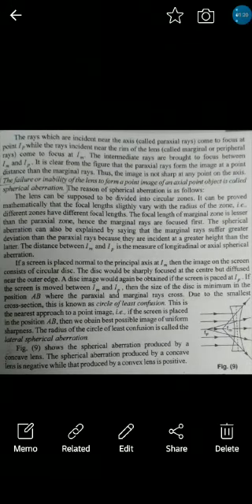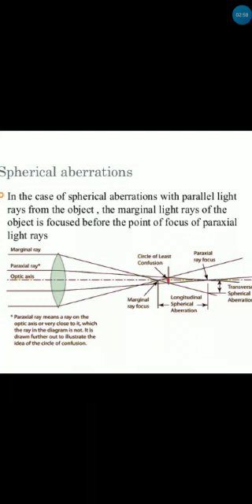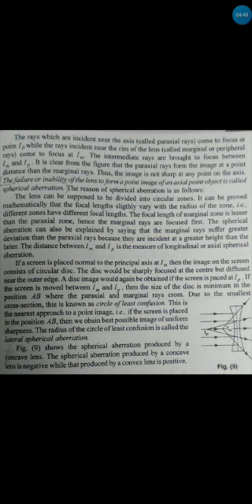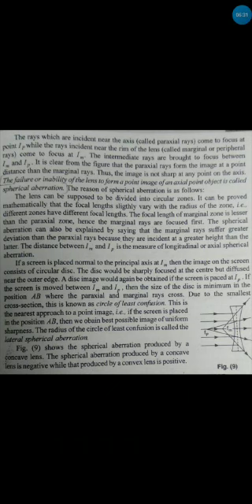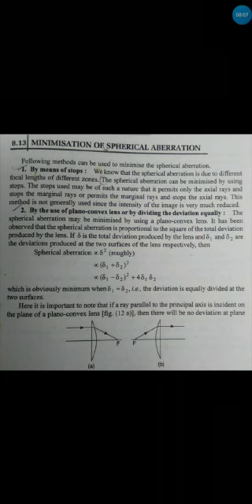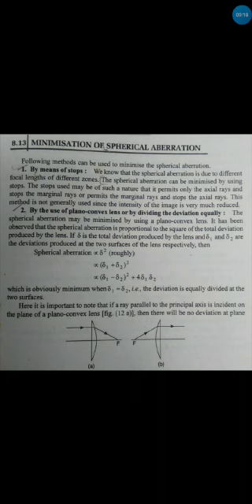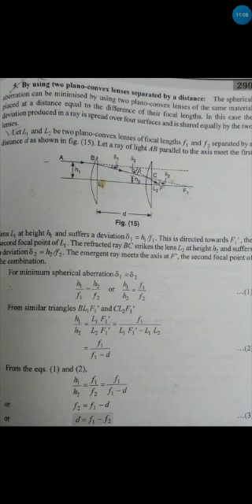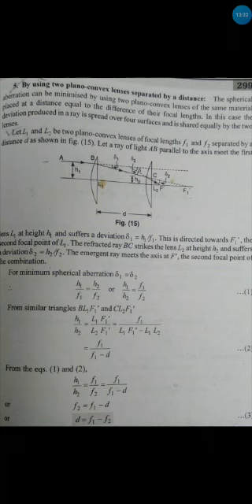physics lecturer 02